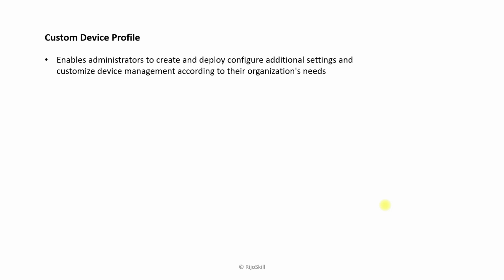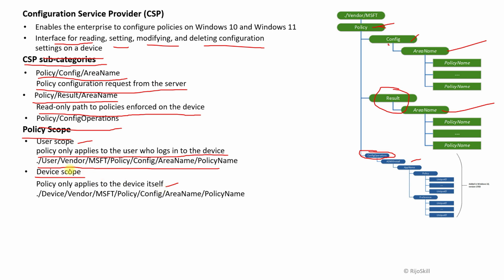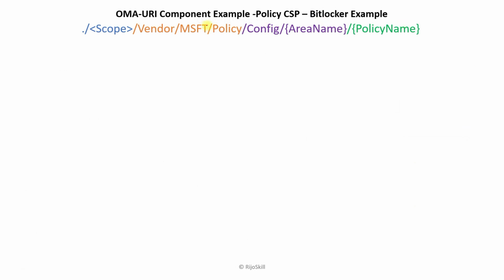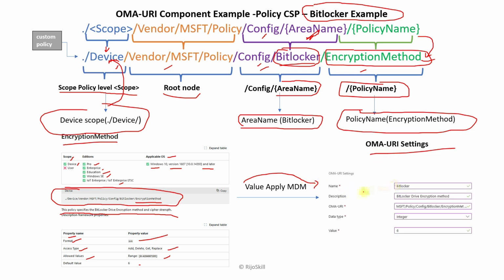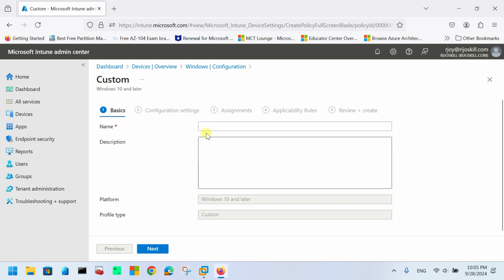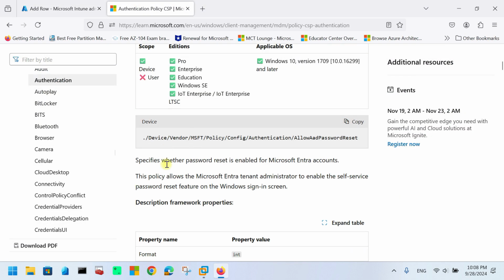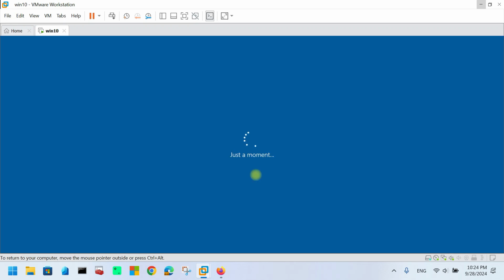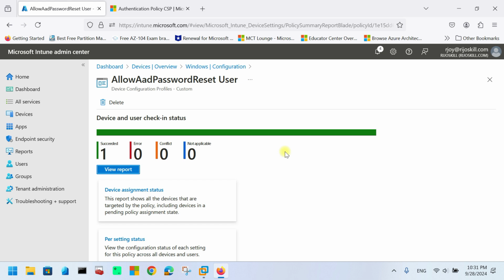Mastering Microsoft Intune: Create Custom Device Profiles Like A Pro!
Create Custom Device Profiles: Master Mobile Device Management with Microsoft Intune
Welcome to our comprehensive tutorial on creating custom device profiles in Microsoft Intune! In this video, we'll explore the world of Mobile Device Management (MDM) and demonstrate how to set up custom profiles for managing Windows, iOS, and Android devices
1. Introduction Custom Device Profile
2. Configuration Service Provider (CSP)
3. OMA-URI component
4. Demo Self-service Password Reset(SSPR) Option Windows 10 Login Screen Intune Device

Configuration Service Provider (CSP)
Enables the enterprise to configure policies on Windows 10 and Windows 11
Interface for reading, setting, modifying, and deleting configuration settings on a device

What is OMA-URI?
OMA-URI (Open Mobile Alliance Uniform Resource Identifier) is a standardized way to identify and configure settings on devices managed by MDM solutions like Microsoft Intune. This video will demystify OMA-URI and demonstrate how to harness its power for efficient device managemen
 This tutorial is perfect for IT administrators, device managers, and anyone interested in learning more about Microsoft Intune and MDM.
Share your custom profile tips and experiences in the comments below!